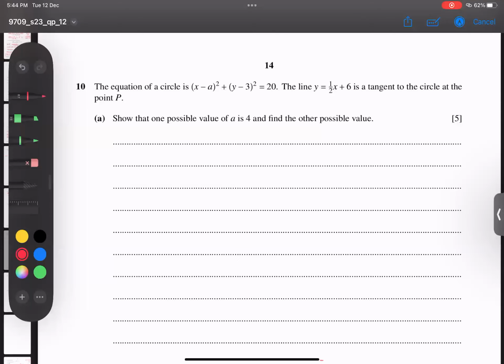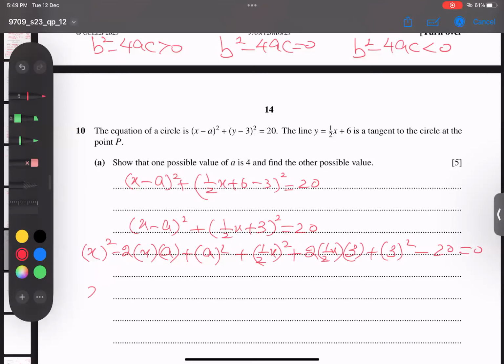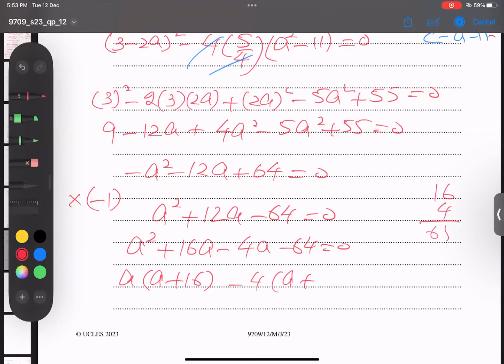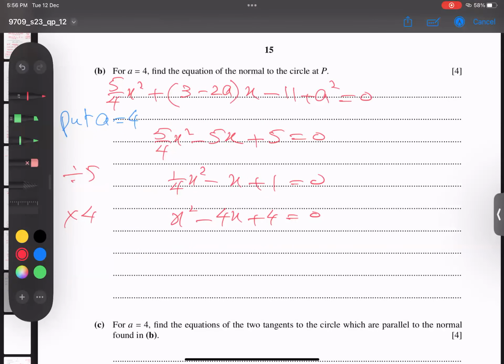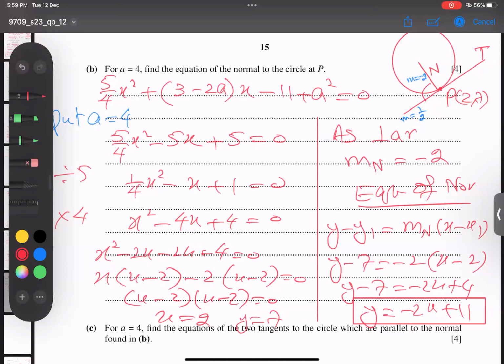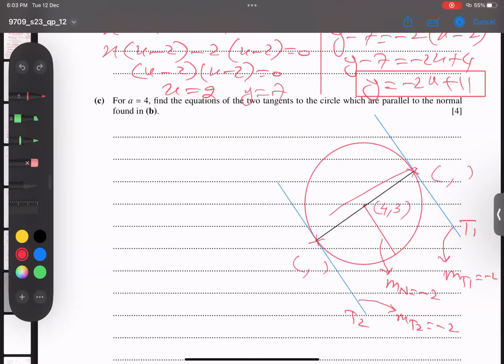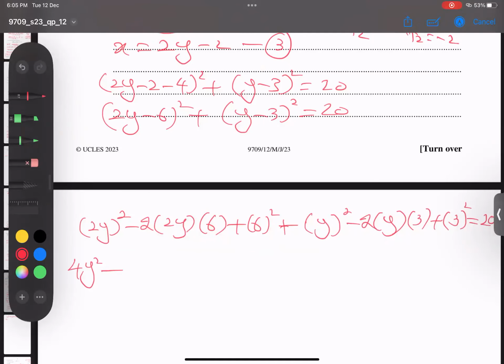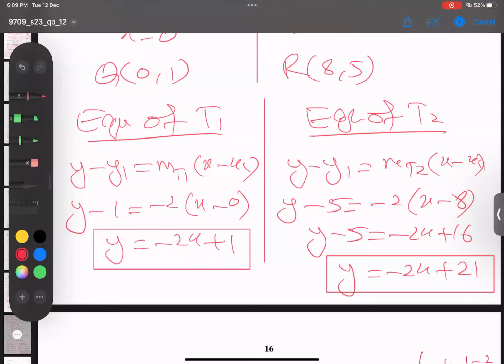Jun 2023 Var 12 Q No 10 Topic AS Level Circles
9709_s23_qp_12